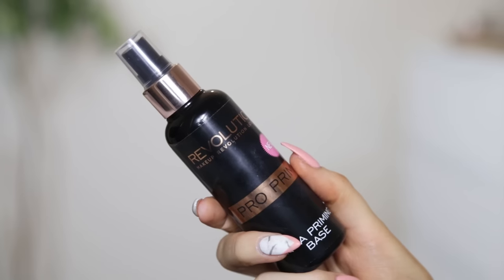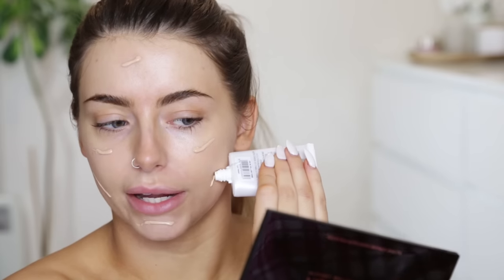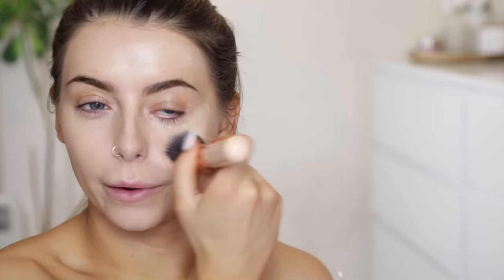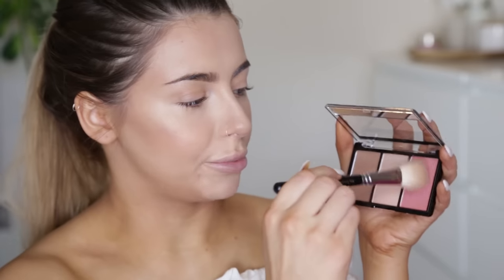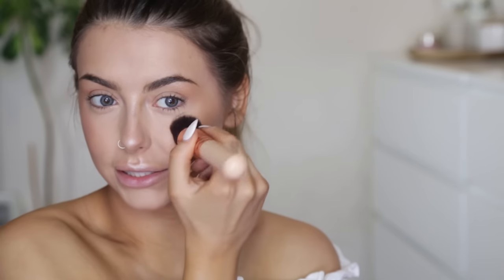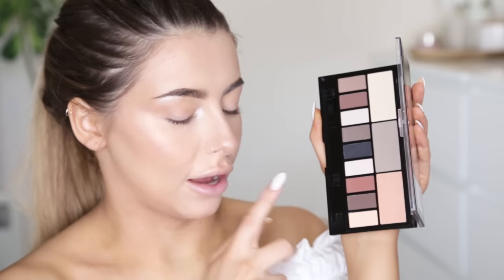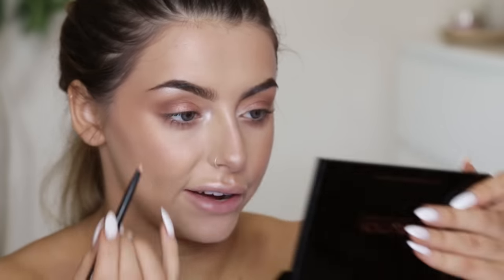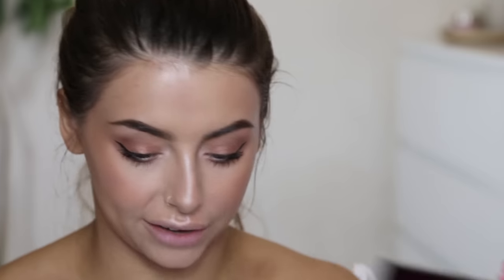TESTING MAKEUP REVOLUTION - DOES IT WORK!? I COCOCHIC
▷ ABOUT MY EYES:
My eyes are brown - yes I do wear coloured contacts ;)